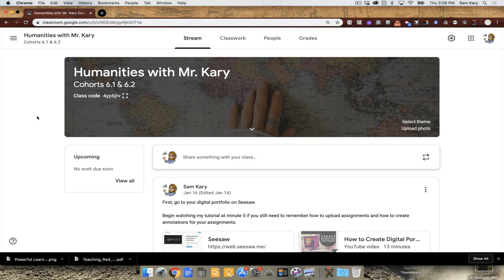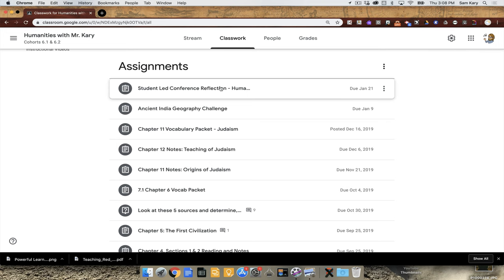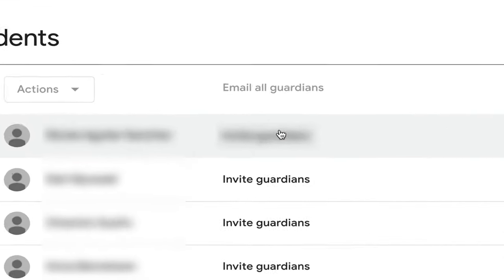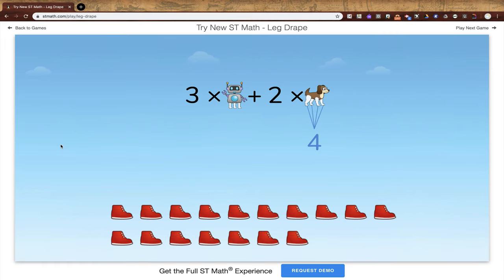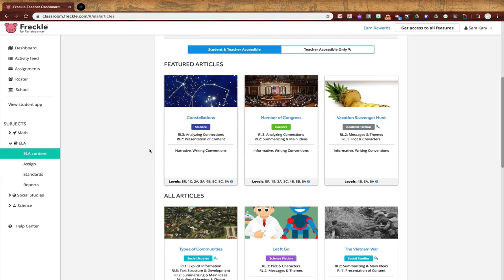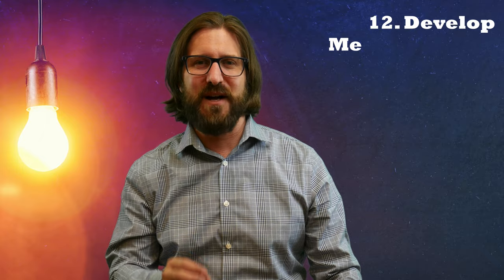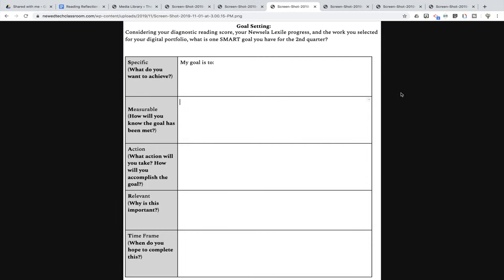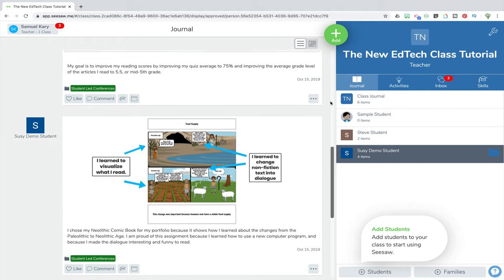How to Use Education Technology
Learn how to use education technology in the classroom. In this video, Sam Kary, a veteran educator, instructional coach, and advocate for educational technology in schools, argues that educators need to take a holistic approach to technology in education. Learn about 14 specific strategies for how to use ed tech to increase engagement, differentiate instruction, encourage creativity, connect with families, teach 21st century skills, and more!